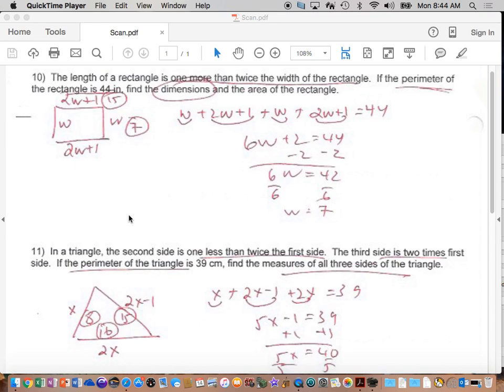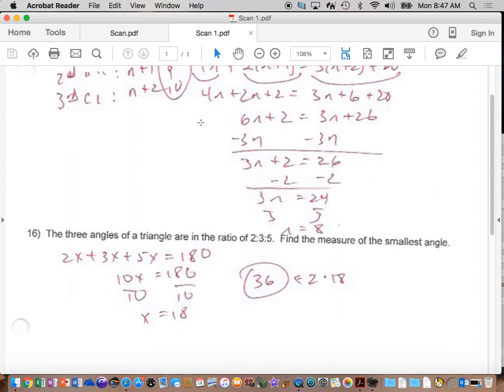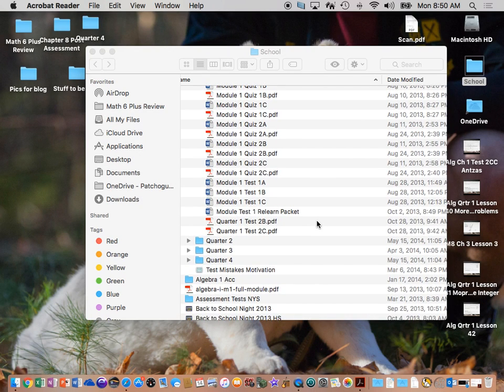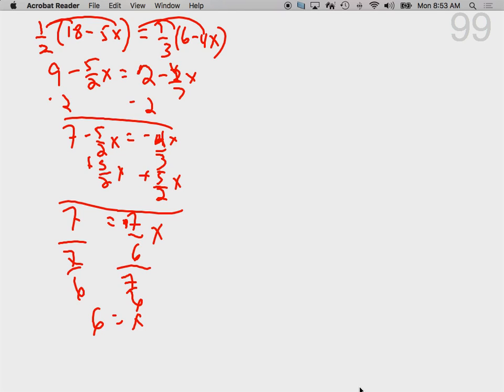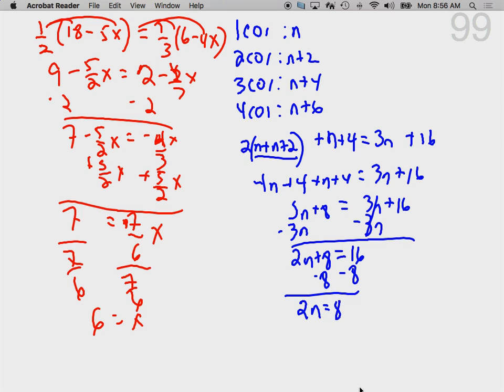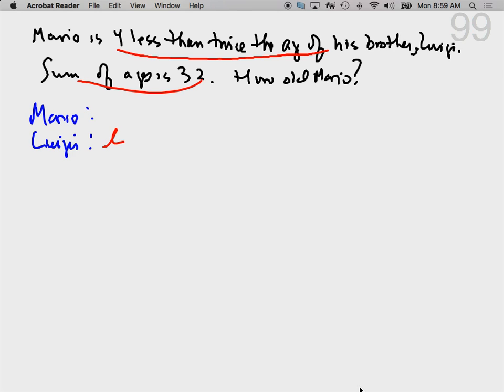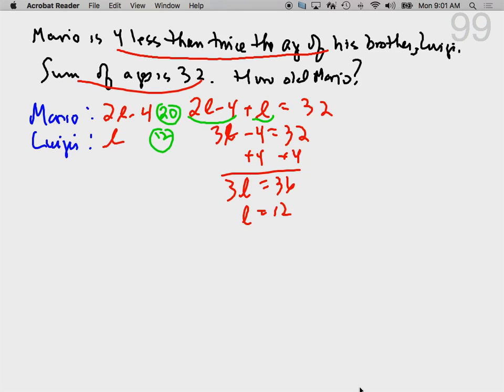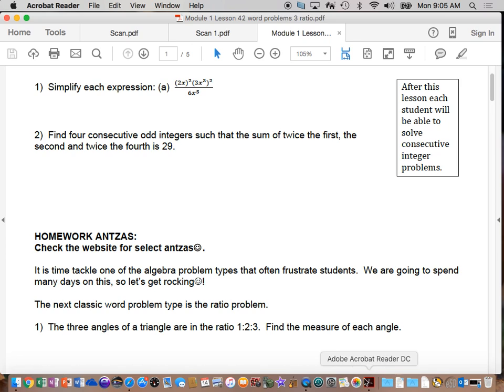Alg Ch 1 Lesson 43